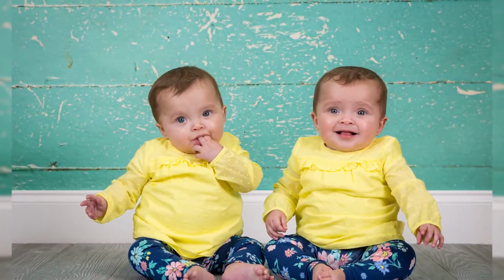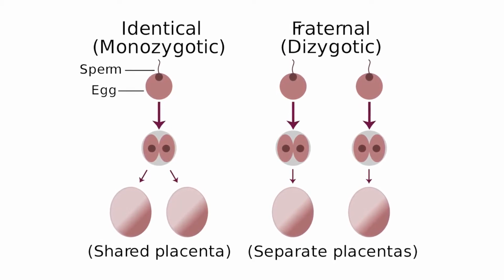Twins - Biology 1010 Presentation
Guys. once again another video of a presentation that im getting a grade on. I know you're like smack why the fuck are you not gambling anymore?!? why the fuck are you not streaming anymore? chill bro im getting unbanned in like 5 days.
ill be posting a twitter giveaway for this video so here's the link to that now chill